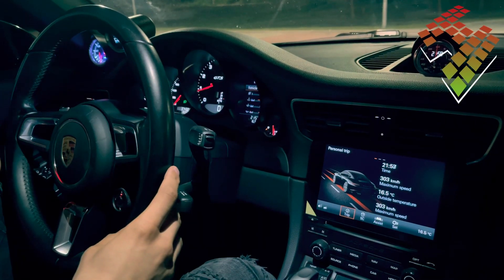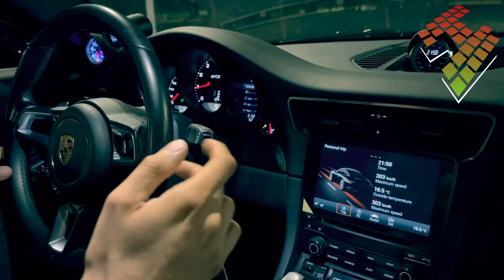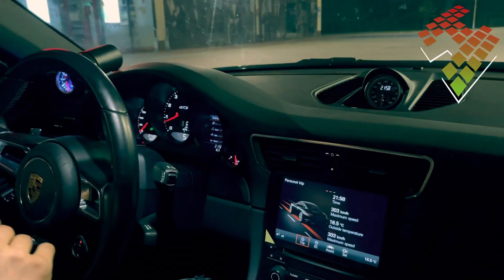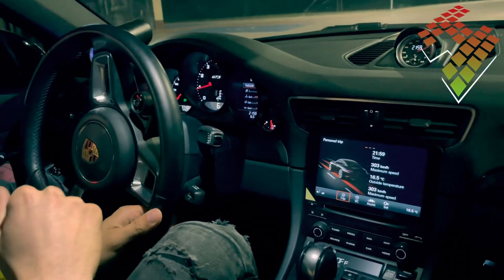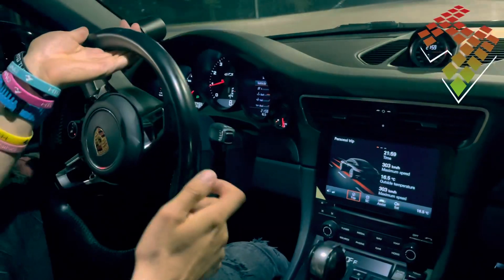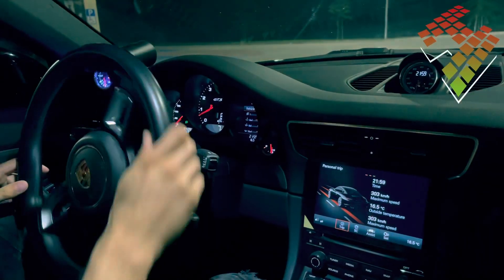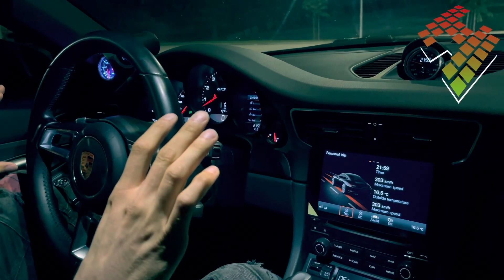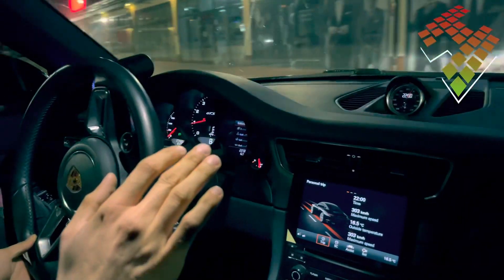HTG GCU Crawl take-up (closed loop) | Porsche 911 GTS Turbo PDK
Closed loop take-up crawl strategy for dual clutches in 1.0.14 HTG tuning Gearbox Control Unit GCU update spotlight.